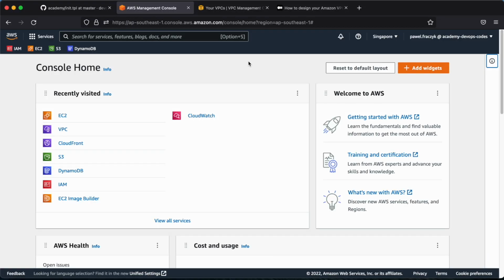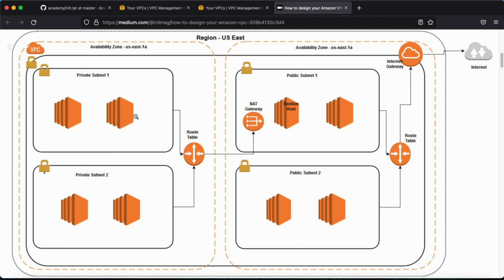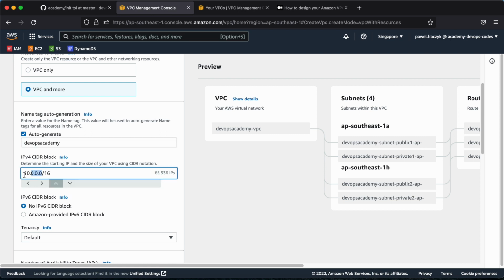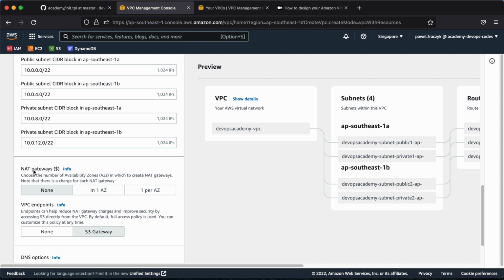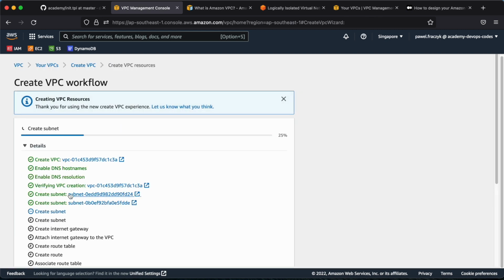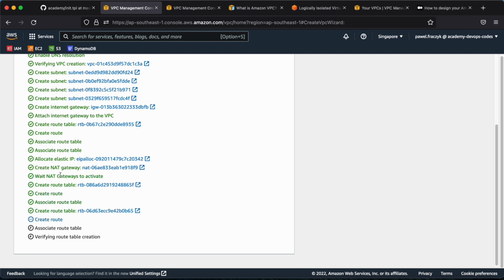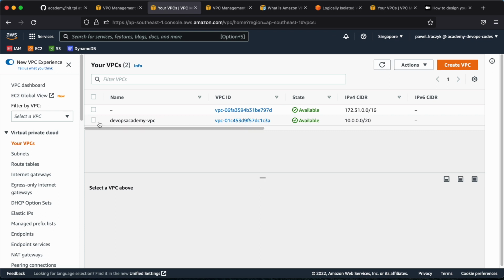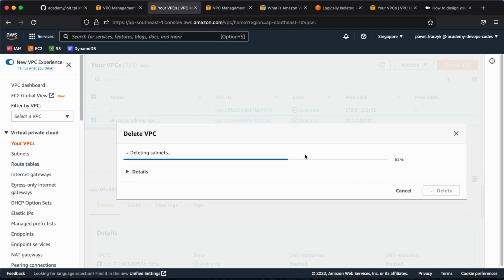Episode 16: How to create AWS VPC | DevOps Codes Academy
Learn how to create an AWS VPC with public & private subnets in Web Console.

Let us know your comment and what you would like to learn next below!